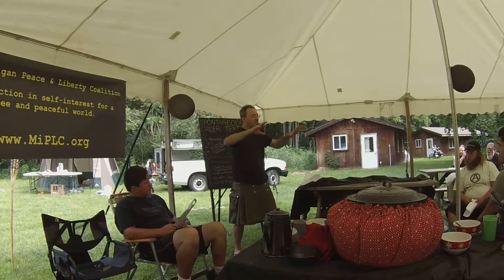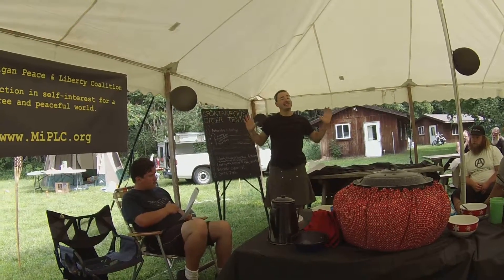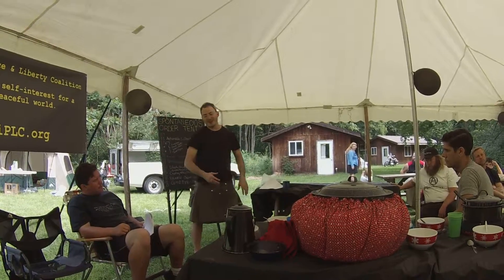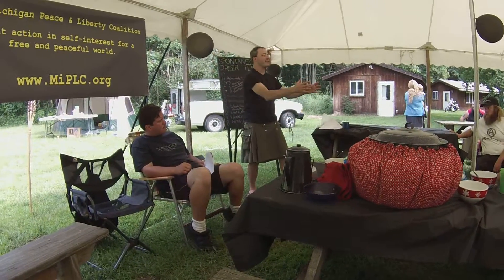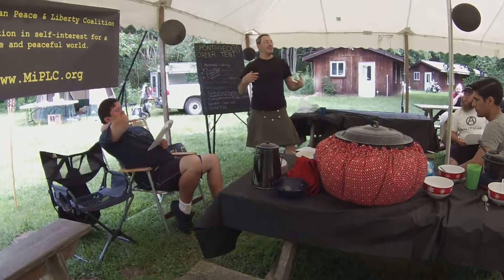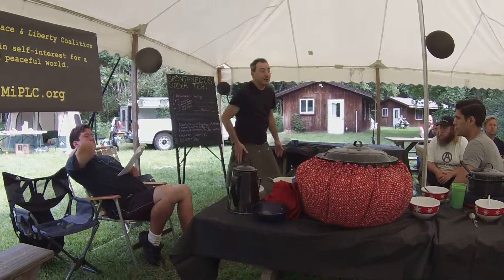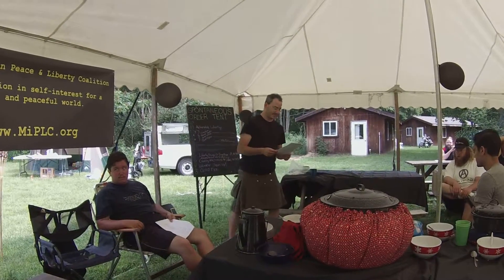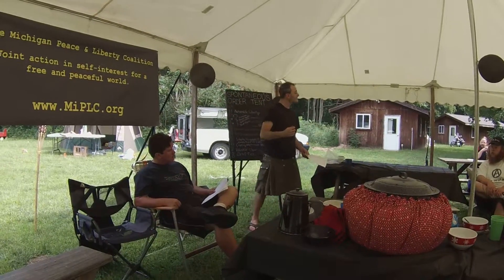Actionable Liberty at Midwest Peace and Liberty Fest 2014: Part 4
PART FOUR (4 of 5)
Actionable Liberty at Midwest Peace and Liberty Fest 2014
Smash the State by smashing your job!

(I apologize that the sound seems to be out of sync with the video; I may be able to edit this later and resolve this issue but it seems to have been a problem with the firmware of the camera)